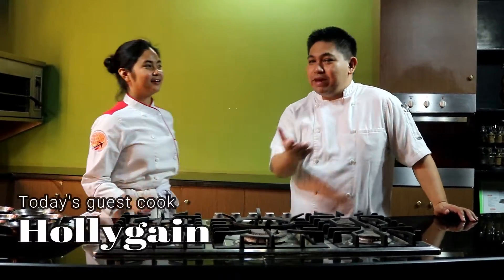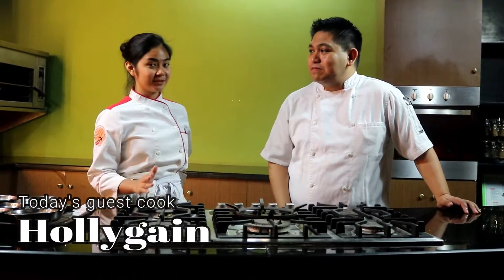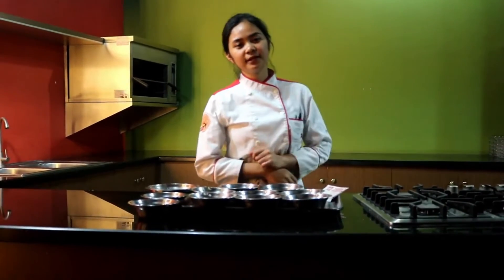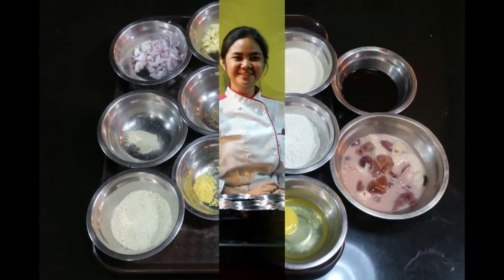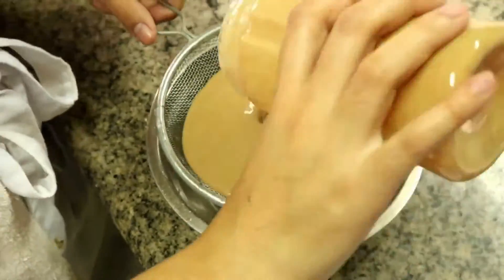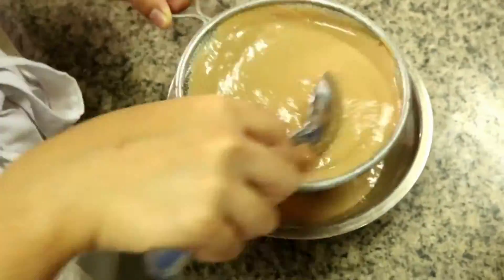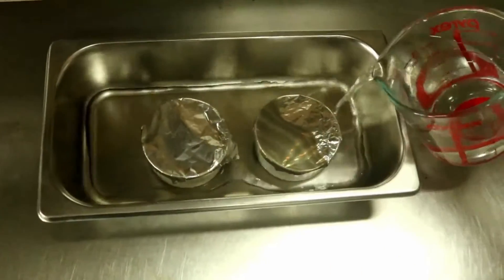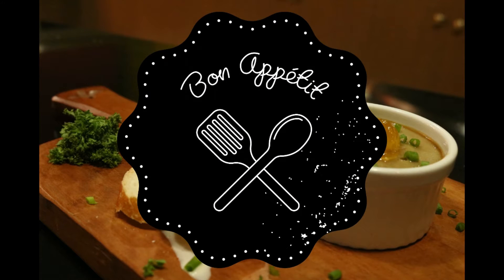How to Make Chicken Liver Pate with Holly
One of my students, Holly, making Chicken Liver Pate. This was her midterm project. Watch as she makes chicken liver pate using her own recipe. You would think that making pate is hard, but it is actually quite easy, even if you have just basic ingredients and equipment.